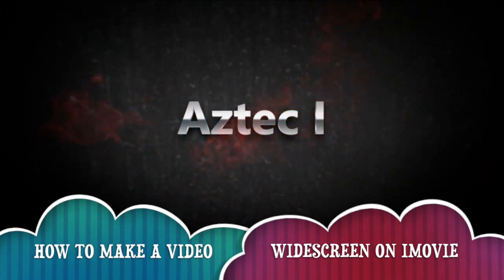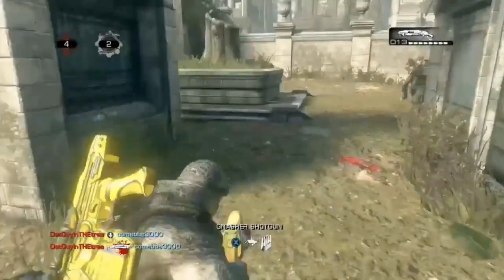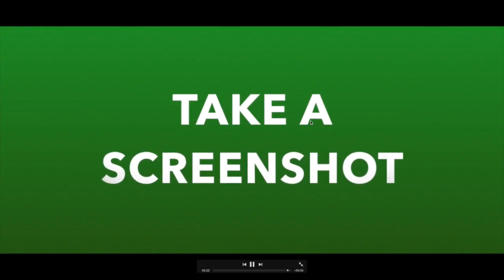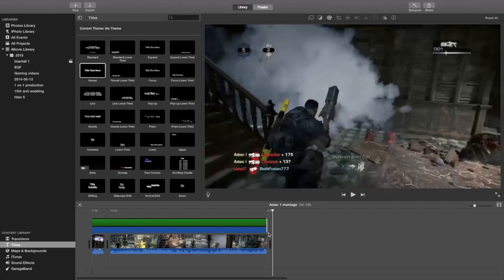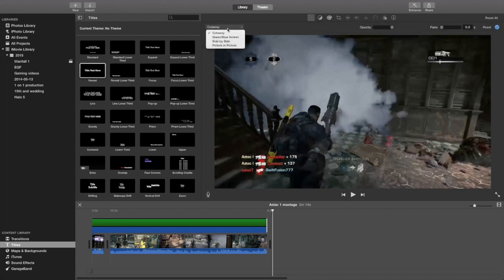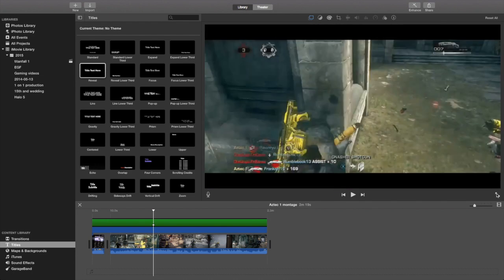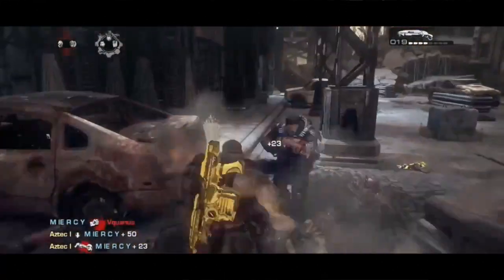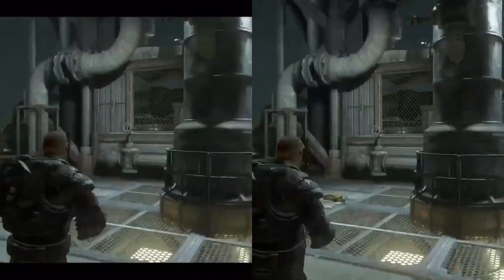How to make videos widescreen on iMovie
This video is about how to make your video widescreen on iMovie.

Make the video full screen.

To take a screenshot on mac press command, Shift and 3 all at the same time.

Don't pause the video

For more help post in comments.

[Gears of War Ultimate Edition] © Microsoft Corporation. [How to make a videos widescreen on iMovie] was created under Microsoft's "Game Content Usage Rules" using assets from [Gears of War Ultimate Edition], and it is not endorsed by or affiliated with Microsoft.